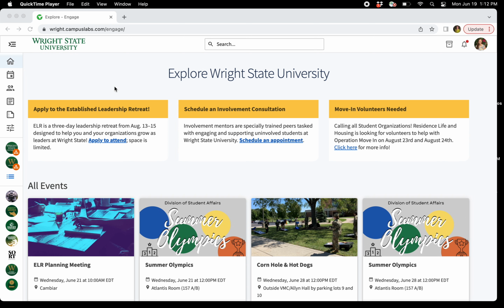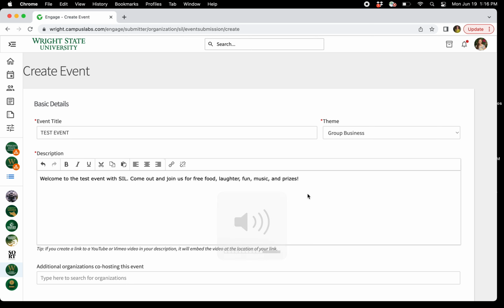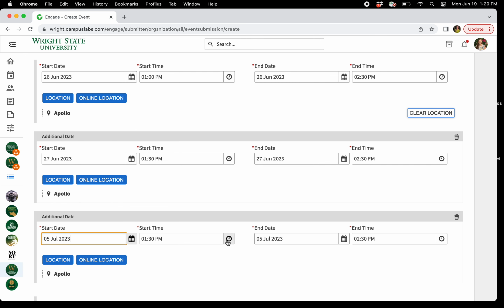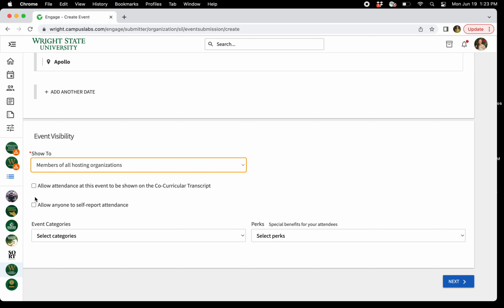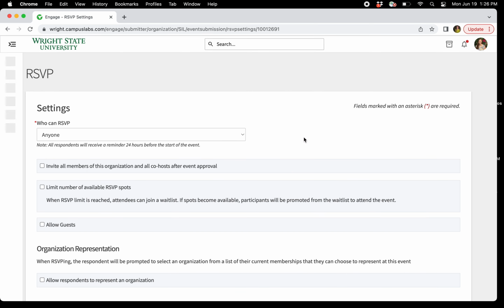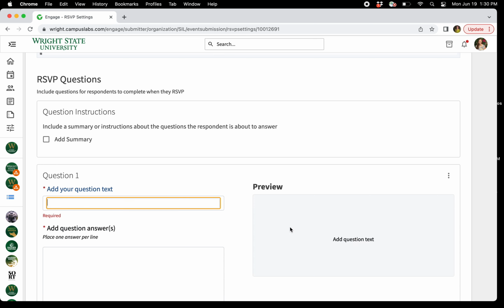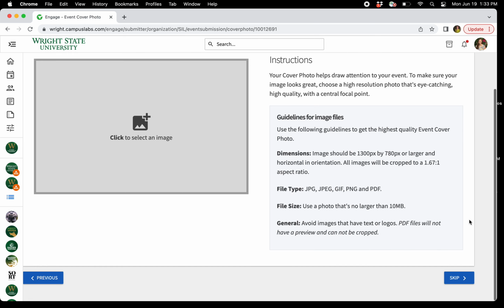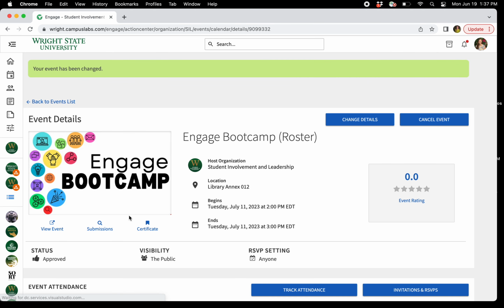Engage Bootcamp Event Submission